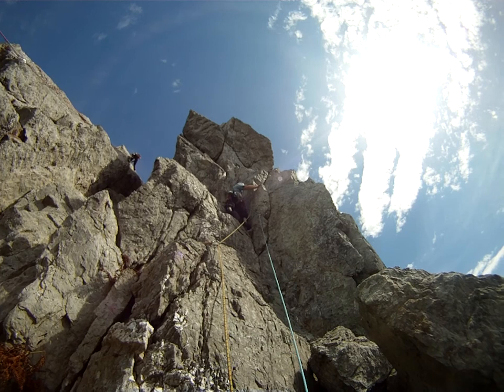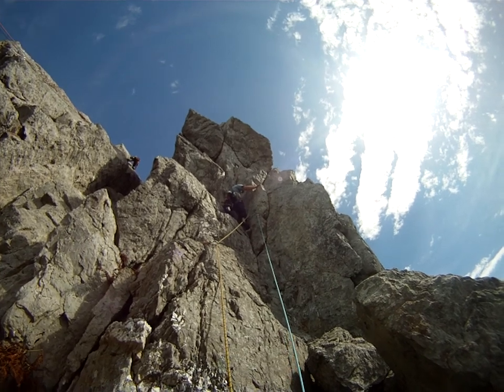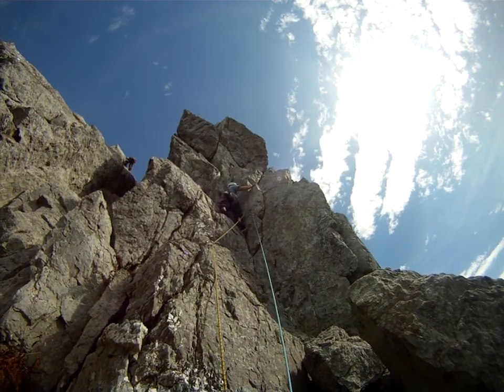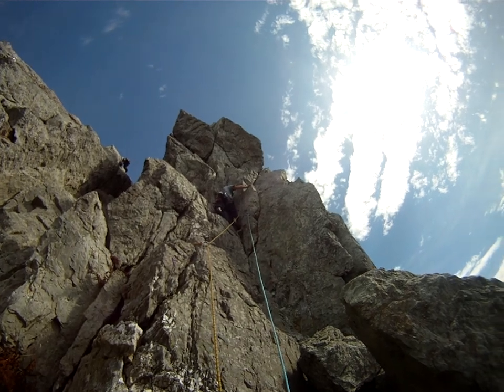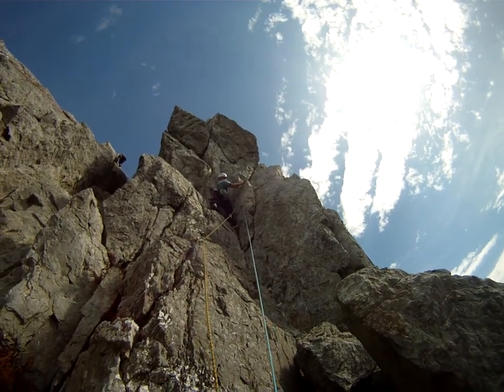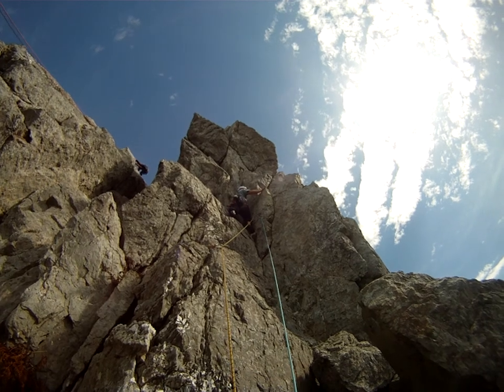Holyhead Mountain Anglesey Wayfarers Meet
Dave Connelly Climbing James Kelly on Belay